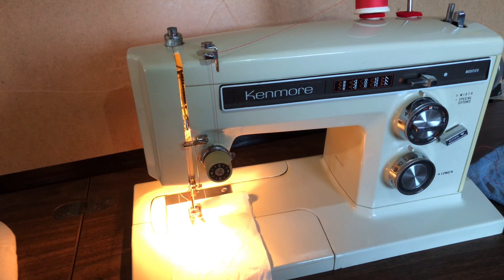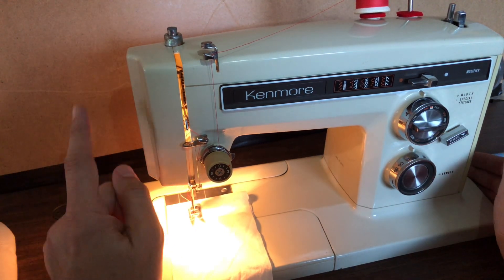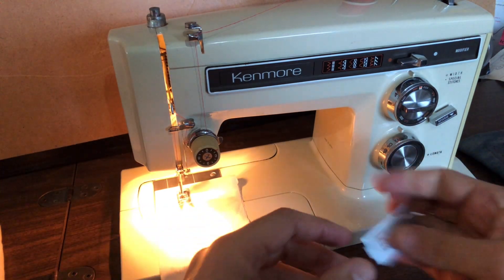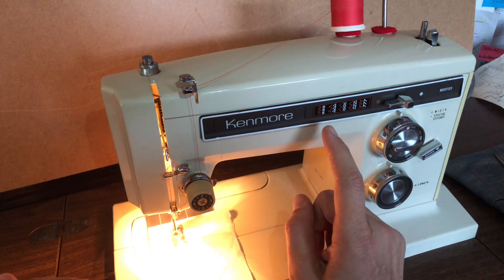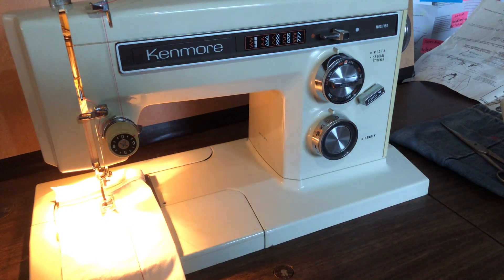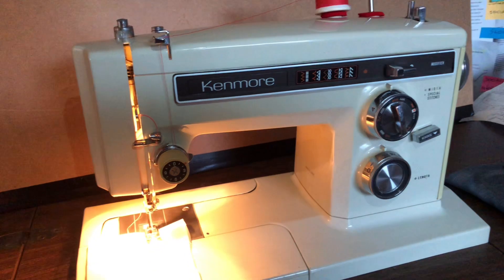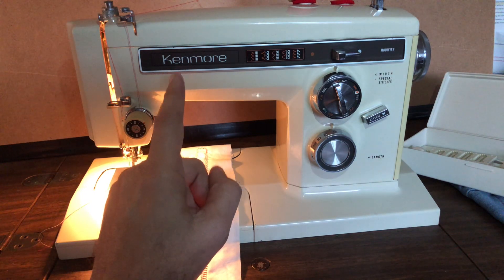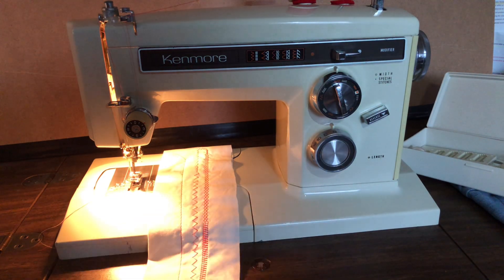DEBUT SERIES #39: A Better Bernina? Sears's Machines Were Made so Well, they Equaled a Swiss Bernina